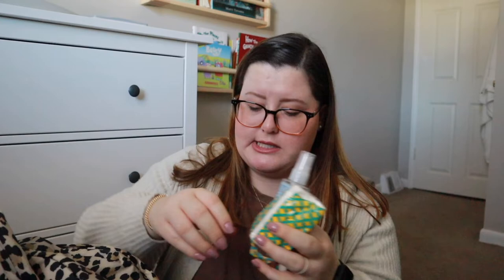UPDATED WHATS IN MY DIAPER BAG | WHAT I KEEP FOR MY 8 MONTH OLD | BABY LED WEANING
diaper bag

~SHOP~
-ManiMe (stick on nails!) $5 off with code 'kellylovesmanis'

FAQ
~How tall am I? 5'7
~Where am I from? Outside of Philadelphia, PA
~What do I study? Education & Psychology!
~How old am I? 24 (born in '97)
~How old is Brendon? 24 (born in '97)
~Do you have pets? Yes! We have our furrbaby Cooper!
~Favorite store? Hmmmm Madewell!
~Favorite drink? COFFEE
~When did you get married? May 24, 2019!
~When did you meet? December 8, 2017!
~What branch is Brendon in? Navy!